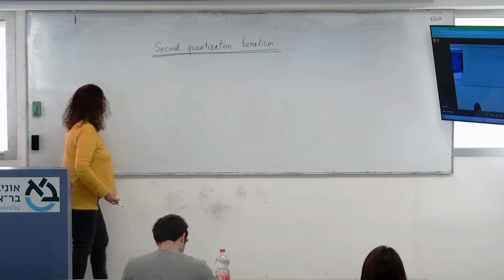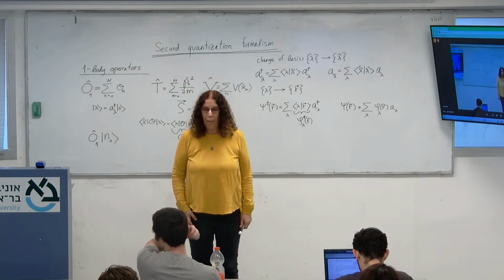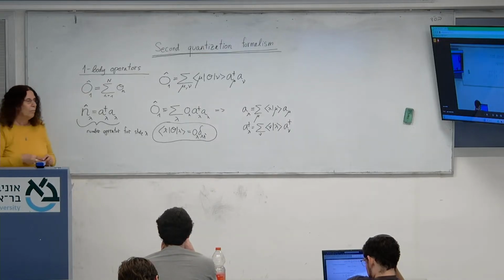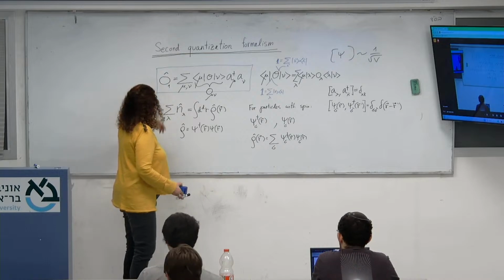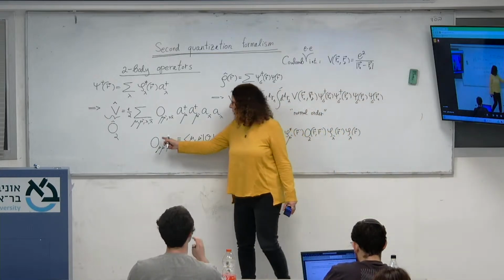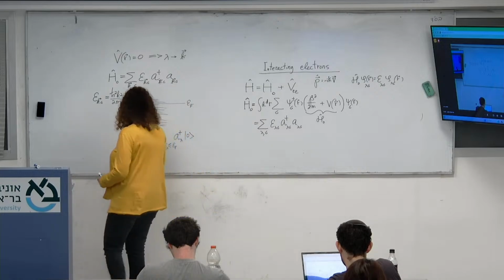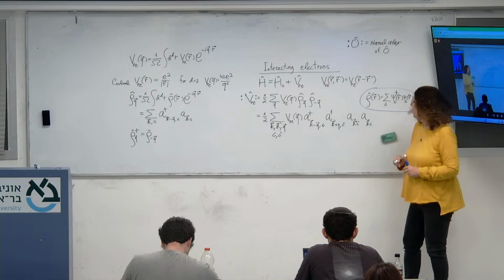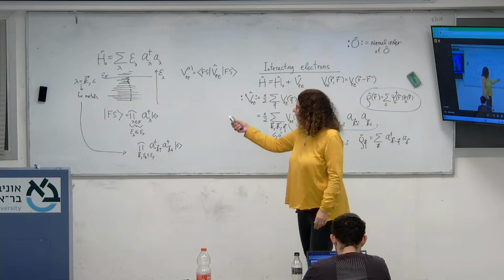תורת הקוונטים מתקדמת- הרצאה 4